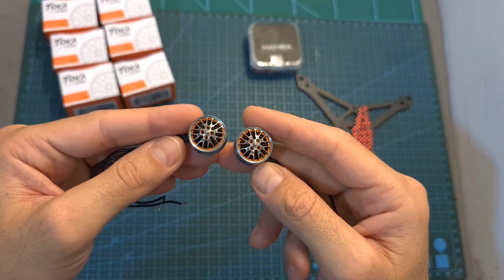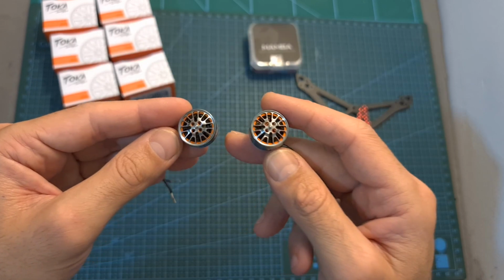Diatone MAMBA F411 25A AIO MK2 // TOKA 1505 Thrust Tests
╠╗║╚╝║║╠╗║╚╣║║║║║═╣ I Really Appreciate Your Support!

Description:

Mamba AIO F411 MK2 F4 Flight Controller OSD 5V BEC 25A 2-4S Blheli_S Brushless ESC Stack External USB for RC Drone FPV Racing

FC Specifications:
MCU: 100MHz STM32F411CEU6
GYRO: MPU6000
Barometer: Yes
OSD: Yes
Blackbox: NO
Uarts: 2 Set
ESC Soft: Dshot300/600
Power Led: Yes
LED Controller: BF LED
F.Port: No
RSSI: Yes
Buzz: Yes
Input: 2~4S Lipo (8.4~16'8V)
BEC: 5V 2A
MOUNTING: 25.5mm,M2

ESC Specifications:
MAMAB F411 25A AIO MK2 (EXTERNAL USB)
INPUT VOLTAGE: 2~4S Lipo (8.4V~16.8V)
CONTINUE CURRENT: 25A×4
BURST CURRENT: 35A (10S)
Target: BLHeli_S GH30
SOFT: Dshot300/600

Package Included:
1 x AIO F411 MK2 F4 Flight Controller 25A ESC

MAMBA TOKA 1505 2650KV 4-6S 3800KV 3-4S Brushless Motor for 3 ~ 4 Inch RC Drone FPV Racing

Specification:
Brand Name: MAMBA
Item Name: TOKA 1505
KV: 2650KV 3800KV
Weight: 12.8g
Motor Size: 20.3×13.9mm

2650KV
Overall Dimension:Φ16.8×10.9mm
 Prop mounting shaft diameter:1.5mm
 Installation hole position:12×12mm，M2
 Prop: 3inch~4inch
 Bearing：5*2*1.5
 Shaft Diameter:2.0mm
 Lead Wire Size：24AWG×100mm
 Slots/Poles:12N14P
 Magnet Wire: 240℃ Enameled Wire
 Stator Diameter：15mm
 Stator Height:5mm
 Rated Voltage:4~6S (16.8V~25.2V)
 Peak Current: 14.5A
 ldle Current：10V/0.42A
 Maximum Power: 230W
 Internal Resistance：285Ω
3800KV

Overall Dimension:Φ16.8×10.9mm
Installation hole position:12×12mm，M2
Prop: 3inch~4inch
Bearing：5*2*1.5
Shaft Diameter:2.0mm
Lead Wire Size：24AWG×100mm
Slots/Poles:12N14P
Stator Diameter：15mm
Stator Height:5mm
Rated Voltage:3~4S (12.6V~16.8V)
Peak Current: 18A
ldle Current：6V/0.55A
Maximum Power: 290W
Internal Resistance：160Ω